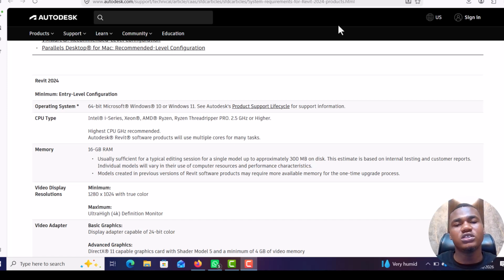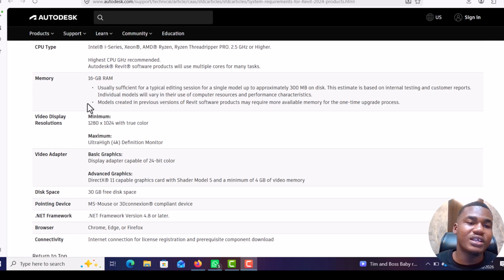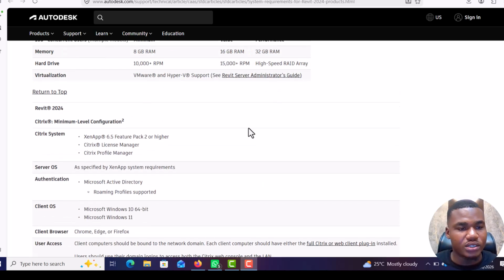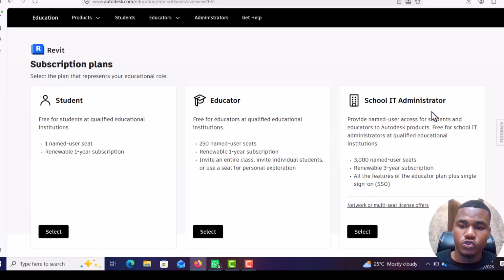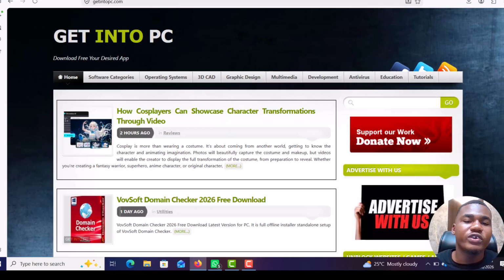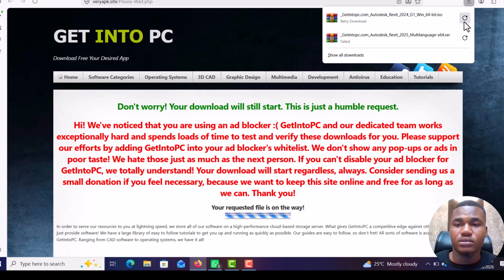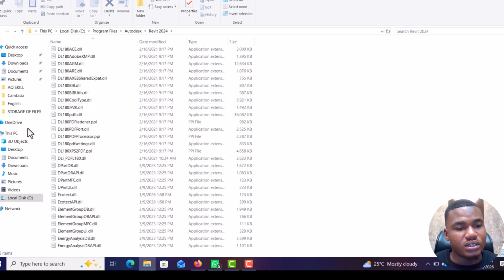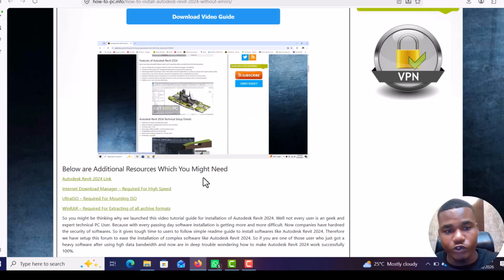How to Install Autodesk Revit | System Requirements & Setup | Module 1 Lesson 2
Welcome to Module 1, Lesson 2 of the Complete Autodesk Revit Architecture Masterclass by C-APEX Revit Academy.

In this lesson, you'll learn how to prepare your computer for Autodesk Revit by understanding the system requirements, choosing the right Revit version, downloading the software from Autodesk, and completing the installation process.

📚 In this lesson, you'll learn:
• Minimum and recommended system requirements
• Choosing the right Autodesk Revit version
• Creating an Autodesk account
• Downloading Autodesk Revit
• Installing Revit correctly

This lesson is designed for complete beginners, so every step is explained in a clear and practical way.

Complete Autodesk Revit Architecture Masterclass (Beginner to Professional)

📅 Next Lesson:
Understanding the Autodesk Revit Interface